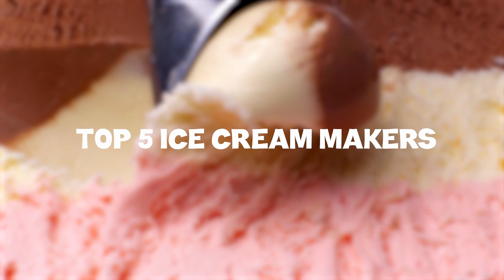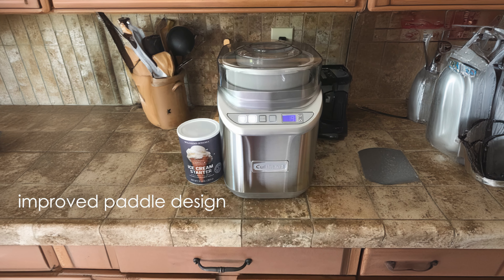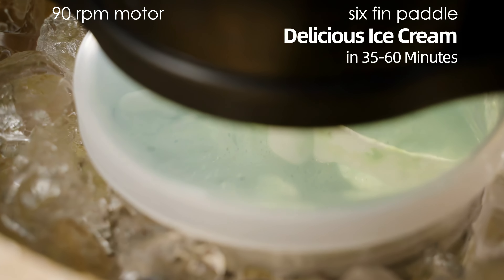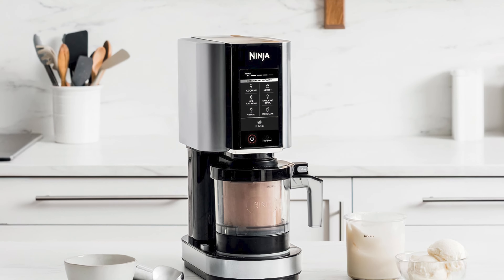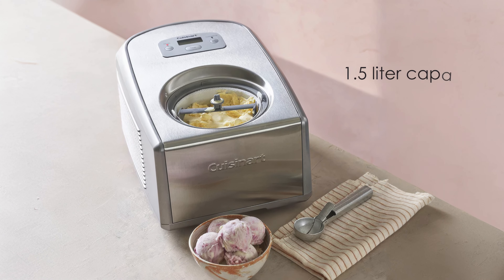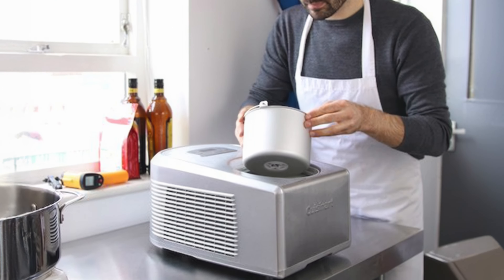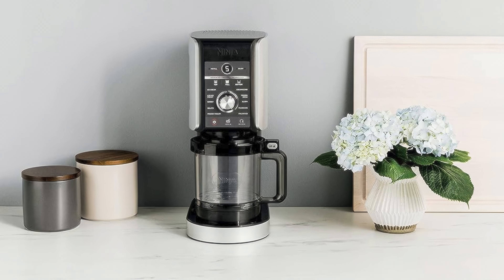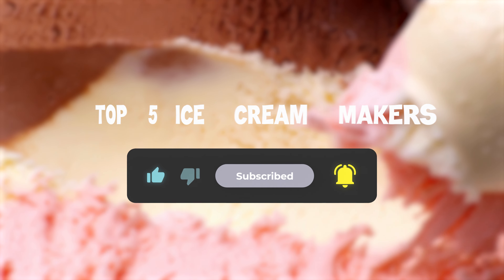TOP 5 Best Ice Cream Makers 2025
Best Ice Cream Maker 2025 | Links To Products ⤵️
1. Ninja NC501 CREAMi Deluxe ✅
✓ Check Prices

2. Cuisinart ICE-100 ✅
✓ Check Prices

3. Ninja NC301 CREAMi ✅
✓ Check Prices

4. Elite Gourmet EIM916 ✅
✓ Check Prices

5. Cuisinart ICE-70P1 ✅
✓ Check Prices

00:00 Intro
00:24 5️⃣ Cuisinart ICE-70P1 Review
01:16 4️⃣ Elite Gourmet EIM916 Review
02:13 3️⃣ Ninja NC301 CREAMi Review
03:06 2️⃣ Cuisinart ICE-100 Review
04:30 1️⃣ Ninja NC501 CREAMi Deluxe Review

An ice cream maker is an essential appliance for those who love crafting their own frozen treats at home. These machines allow you to create a variety of ice cream flavors, from traditional vanilla to exotic fruit blends, right in your kitchen. The market is filled with options, from the versatile Ninja ice cream maker to the reliable Cuisinart ice cream maker, each offering unique features to enhance your dessert-making experience.

Ice cream makers come in several types, including manual, electric, and compressor models. The best ice cream maker for you depends on your needs and preferences. For those seeking convenience and speed, an electric ice cream maker is a great choice. These machines automate the churning process, delivering smooth and creamy results with minimal effort. The best electric ice cream maker often features a built-in compressor, which eliminates the need for pre-freezing the bowl and allows for multiple batches in one session.

For soft serve enthusiasts, a soft serve ice cream machine is the way to go. These machines are designed to produce the creamy, smooth texture characteristic of soft serve. Meanwhile, the Dash ice cream maker is known for its compact size, making it the best small ice cream maker for those with limited kitchen space.

When looking for the best ice cream maker machine for home use, consider factors such as capacity, ease of use, and cleaning. The best home ice cream maker should be user-friendly and efficient, allowing you to experiment with different recipes and ingredients. The best homemade ice cream maker will let you customize flavors to suit your taste, providing endless possibilities for delicious creations.

As we look towards 2025, the best ice cream maker is one that combines innovation with practicality, offering features that cater to both novice and experienced ice cream enthusiasts. Whether you seek the best at home ice cream maker or the best ice cream maker with a compressor, the key is to find a machine that meets your culinary aspirations and enhances your dessert-making journey.